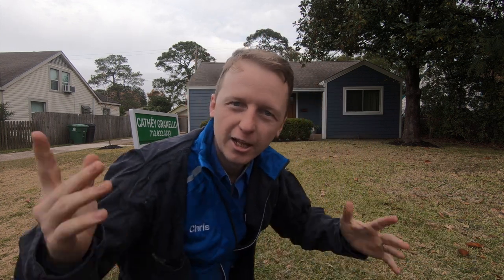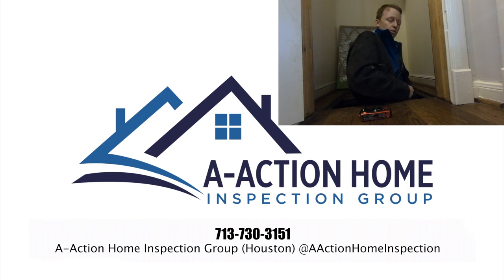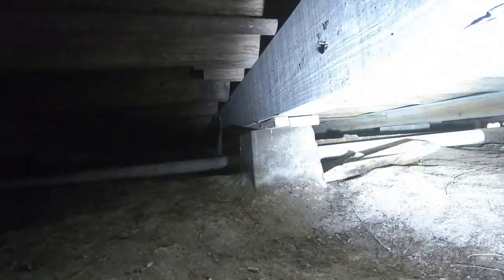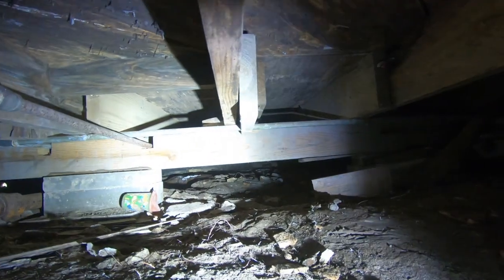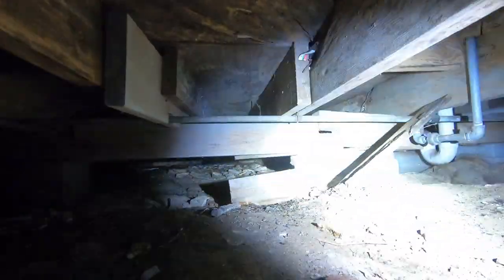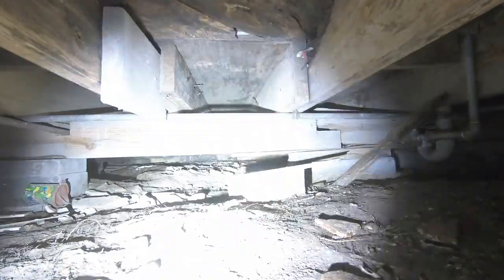Home Inspector finds Gross toilet discharging in to Crawl Space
In this video I crawl into a teeny tiny crawl space and find a pretty gross plumbing issue. This video is a great example of why you want a home inspector to crawl into your crawl space during a home inspection. This video can be used for home inspection training or to educate a home buyer.